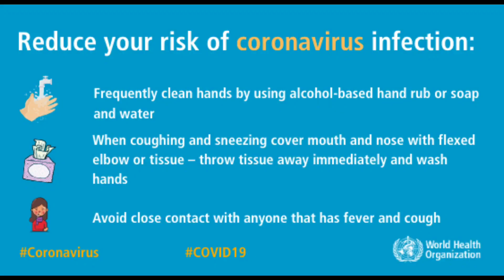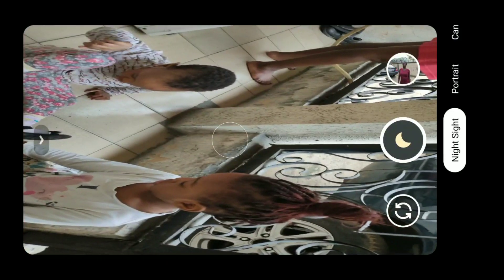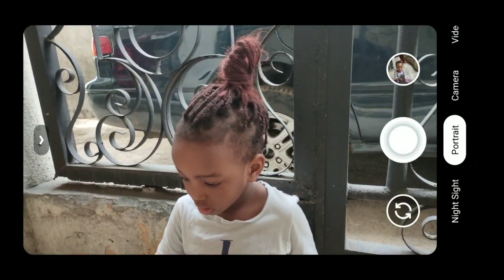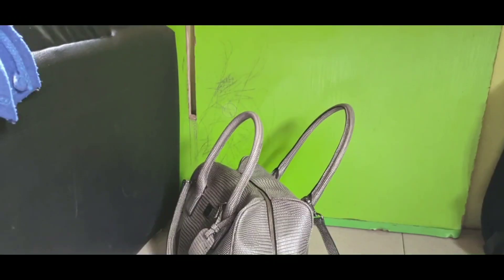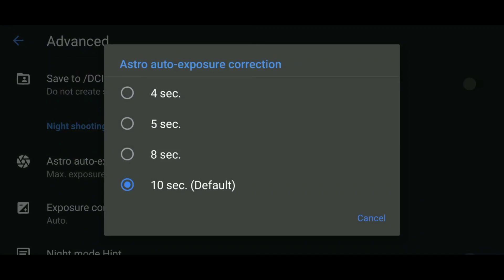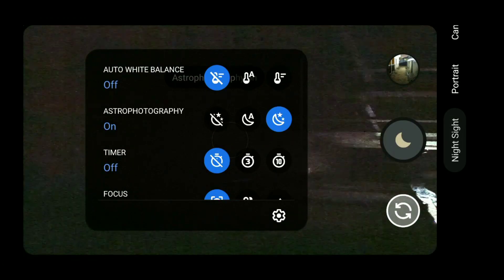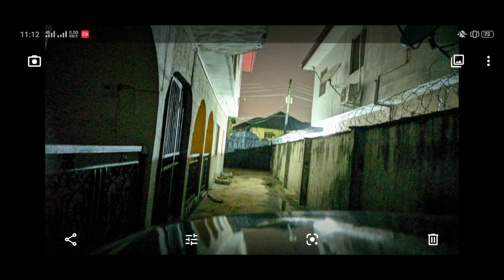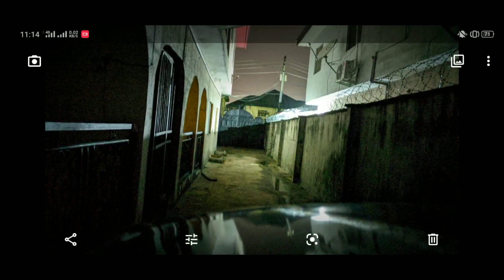Gcam 7.3.020 latest Stable Update - The best just got better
Gcam 7.3.020 latest Stable Update by Parrot043 is so good, the best just got better. There may not be so many differences in the interface but the whole performance has been refined! Check out the video for details of these great improvements.
Download Gcam 7.3.020 by Parrot043:
The one used in this tutorial:

Newer Update (still same as v1 with added support for Asus devices)

Tik-Tok: @smartdepotng